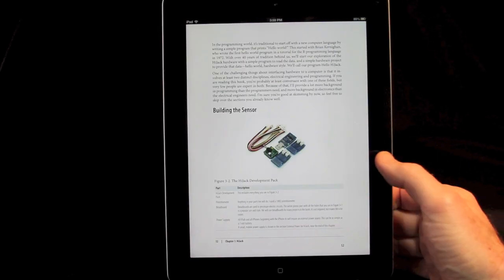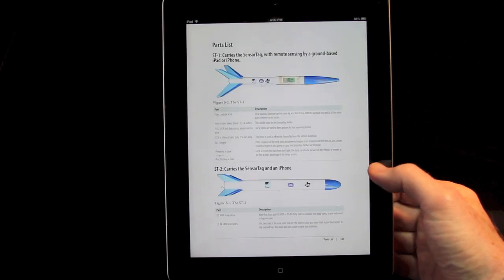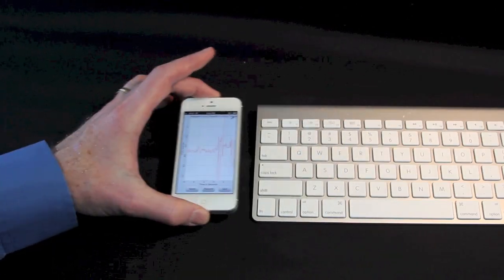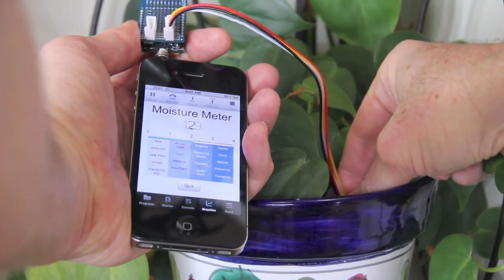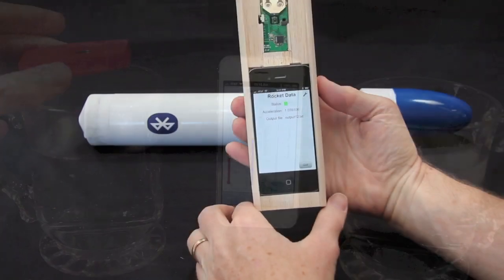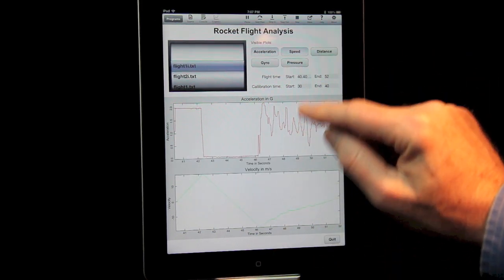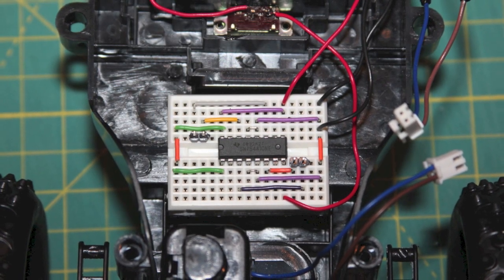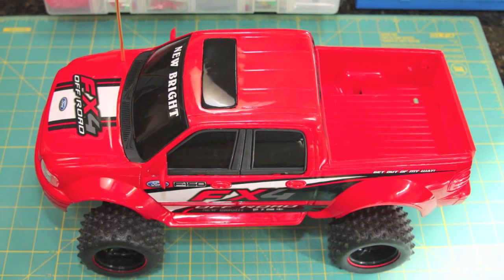Building iPhone & iPad Electronics Projects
Check out the projects in the new O'Reilly book, Building iPhone & iPad Electronics Projects. All of the samples are built right into techBASIC 3.0--nothing to download, nothing to type!